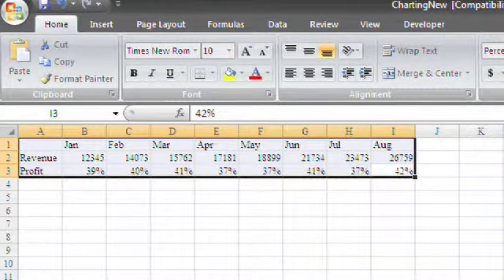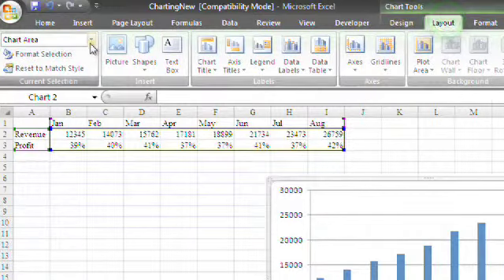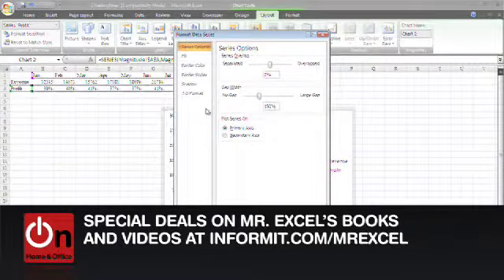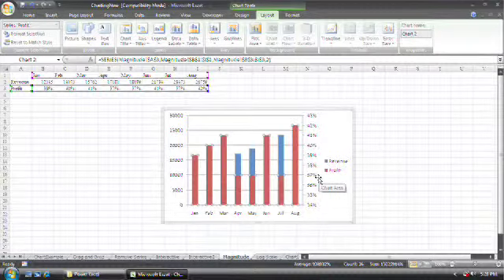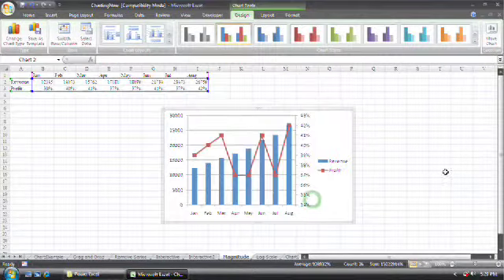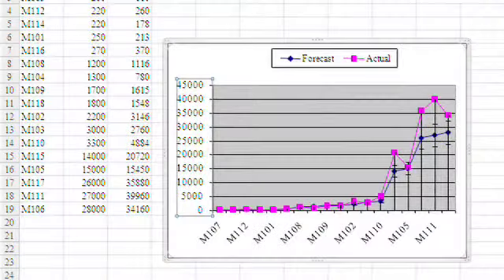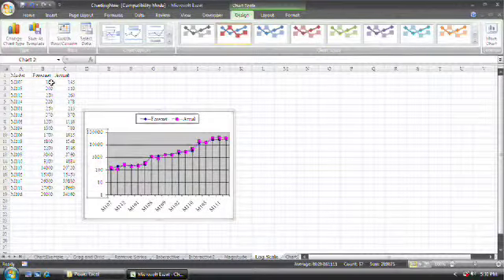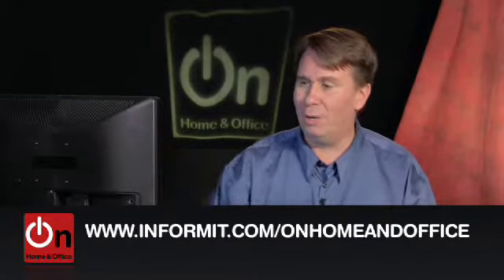Chart Different Orders of Magnitude on a Chart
See details when your Excel chart contains differing orders of magnitude